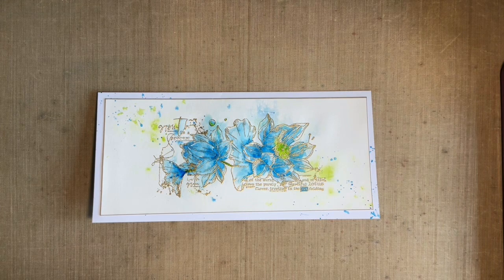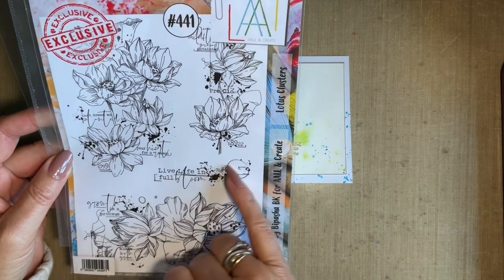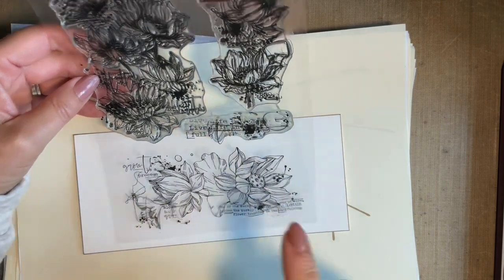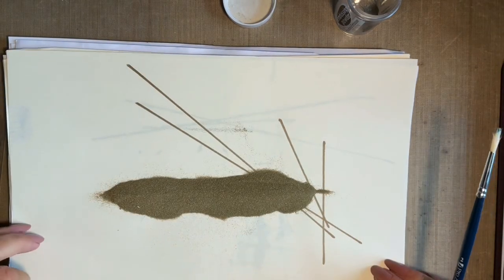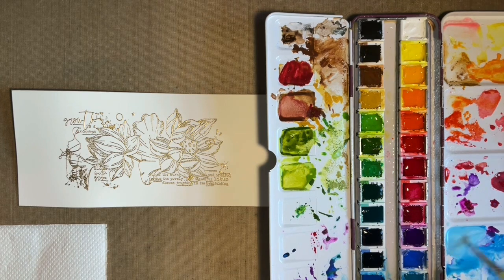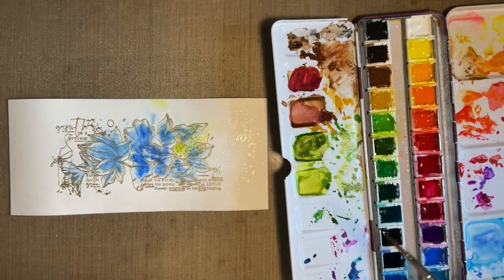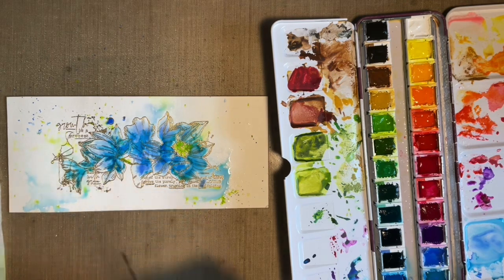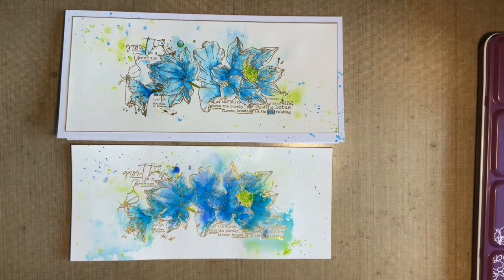Simple watercolour effect floral card by Jo Rice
A simple card, stamped, gold embossed image and then loose watercolour paint added. Lots of
Water to help the paint move
Aall & Create stamps #441- Lotus Clusters by Bipasha BK
Watercolour paint palate box by Altenew